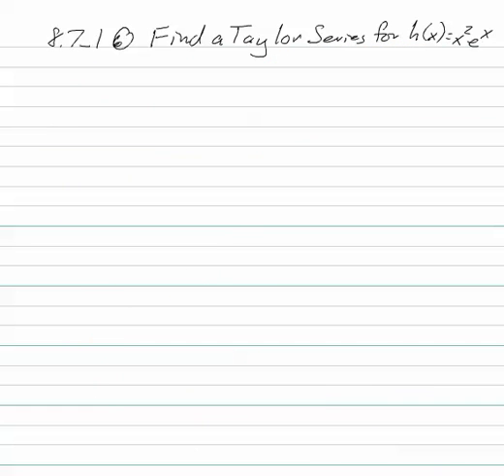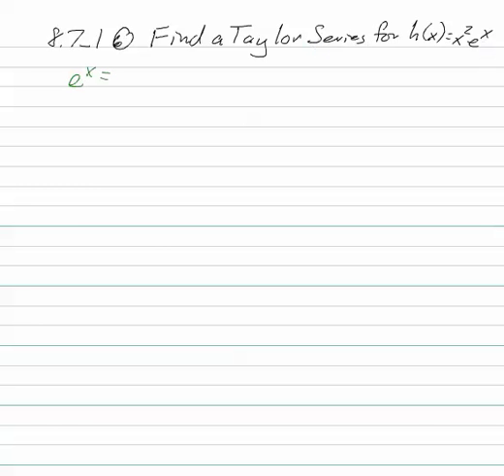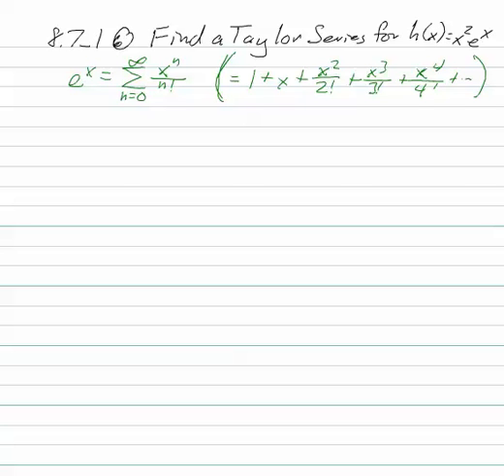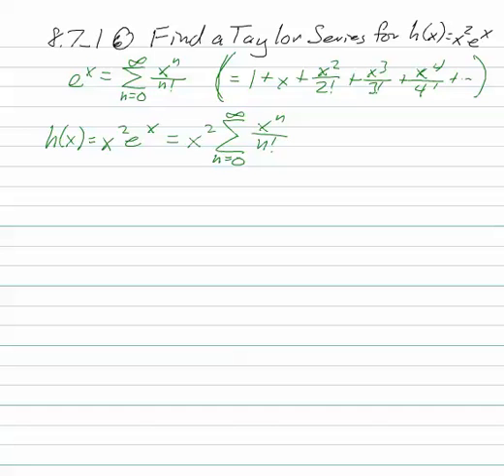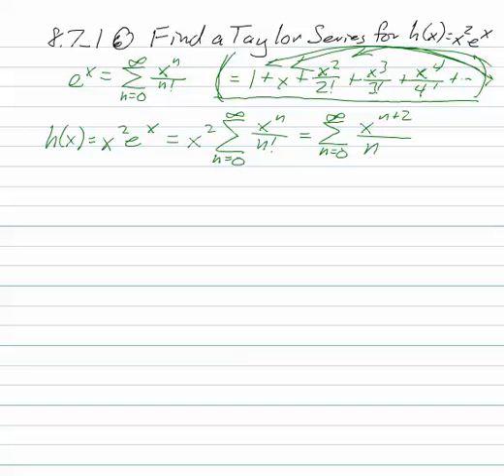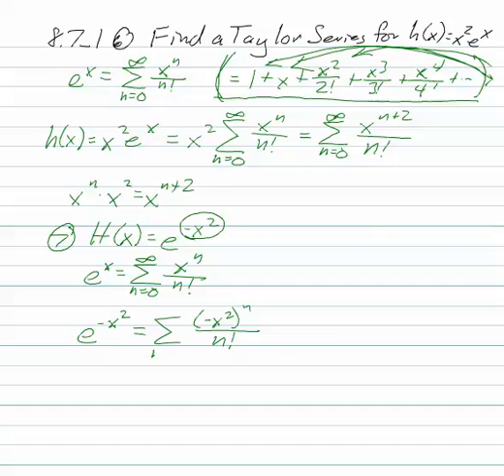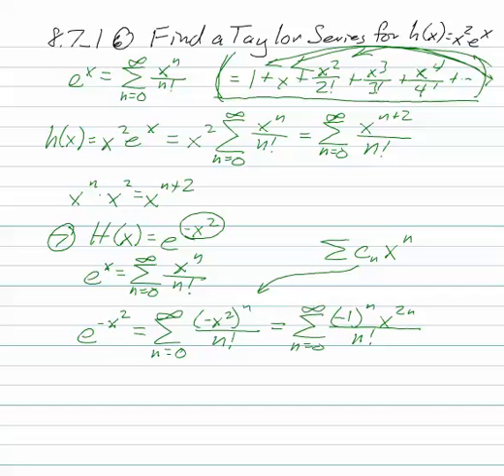8.7 Taylor Series by Multiplication and Substitution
Taylor Series by Multiplication and Substitution